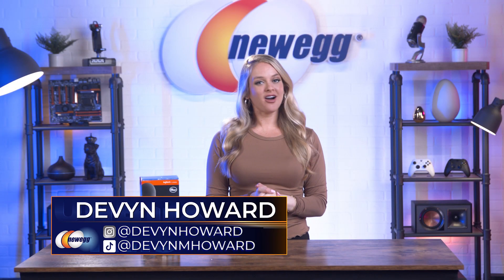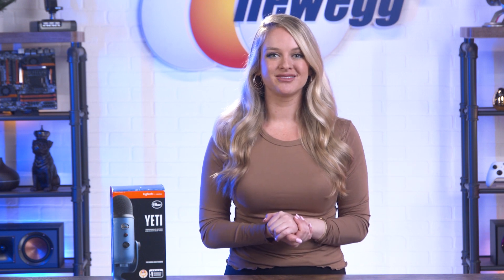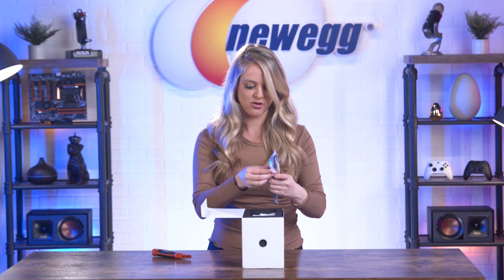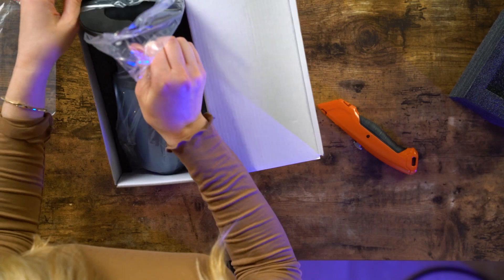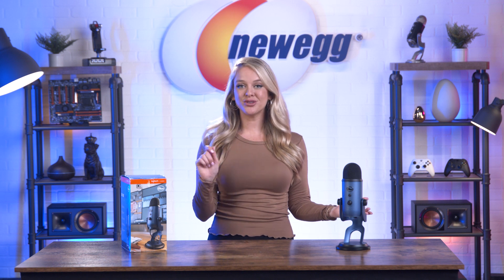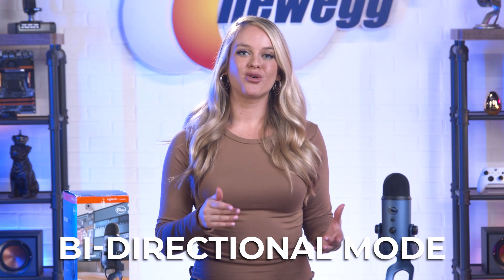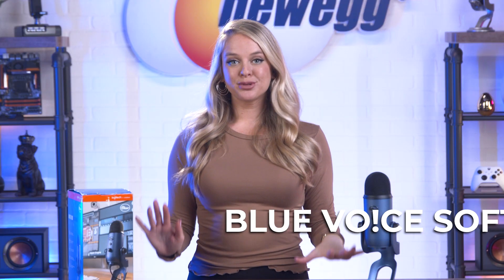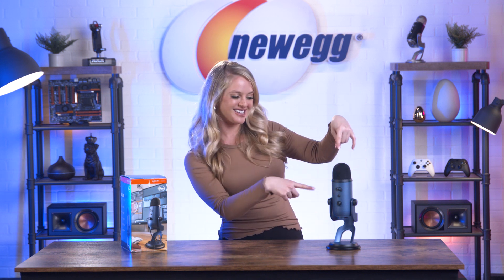The Blue Yeti Mic Gives You MONSTROUSLY Good Audio! - Unbox This!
Podcasters, gamers, and musicians, BEWARE!!! The Blue Yeti Mic will transform your recording experience...in the best way possible! The Yeti Mic will let you create crisp, clear recordings or stream with high quality audio on your computer. Not only will it make your voice sound detailed and sharp regardless of what you’re doing, it also lets you entertain your audiences with enhanced effects, advanced voice modulation, and HD audio samples. It also has four different recording modes.

00:00 - Introducing the Blue Yeti Mic
00:28 - Describing the Blue Yeti Mic
1:10 - ASMR Unboxing the Blue Yeti Mic
3:34 - Specs of the Blue Yeti Mic